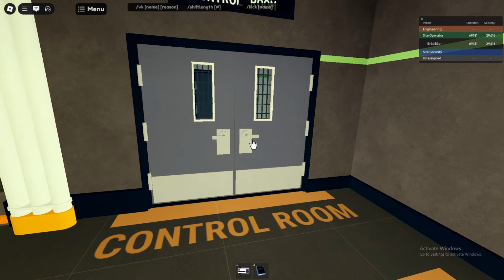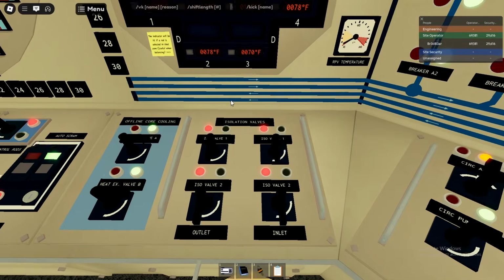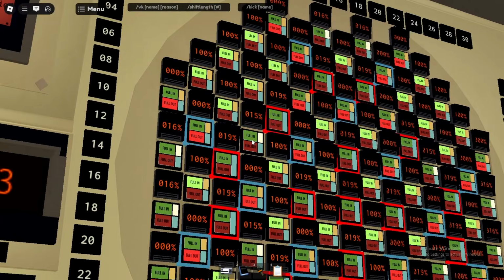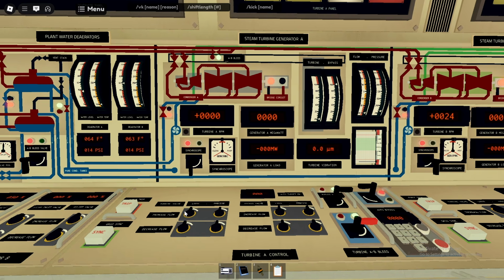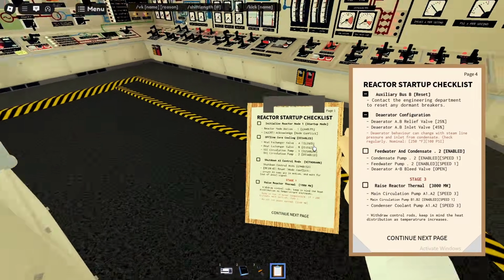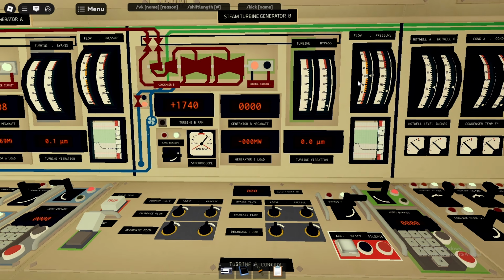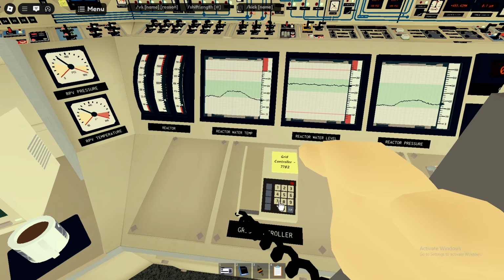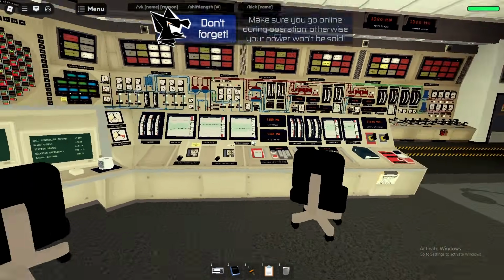Oakridge Nuclear Power Station - Full Setup + Operation Guide [V0.2.5 BETA]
Just a starter tutorial for setting up the reactor in this simulator. Sure I got alot of things wrong about it since I am pretty new to this and nuclear power so if anyone has any issues or is stuck just lmk!

Main inspo and help from @noodlepoodle2560 's channel so just gonna drop that here.

Like and sub if ya nasty